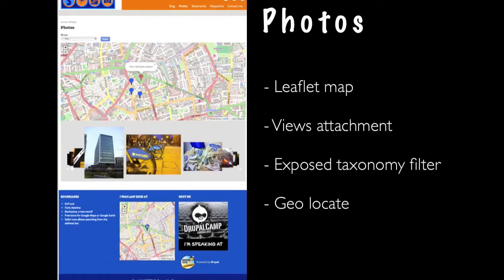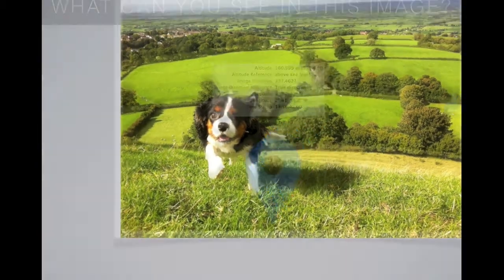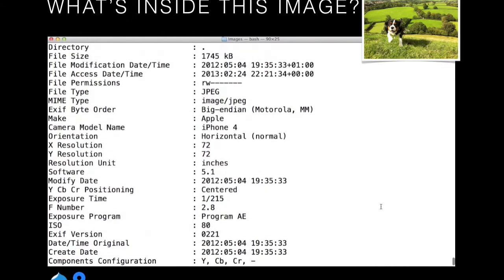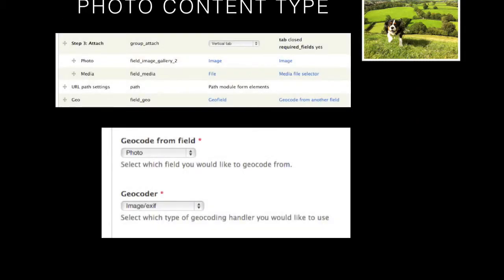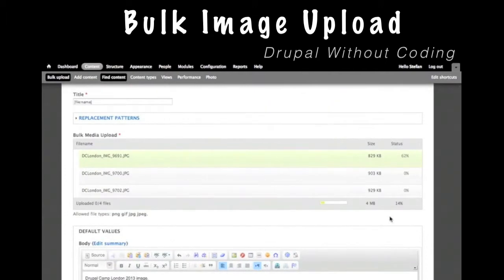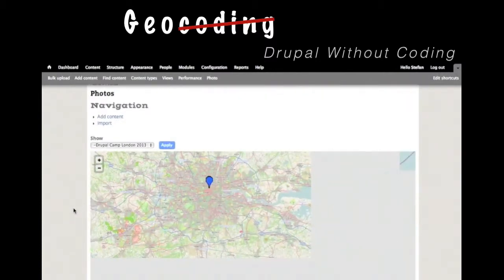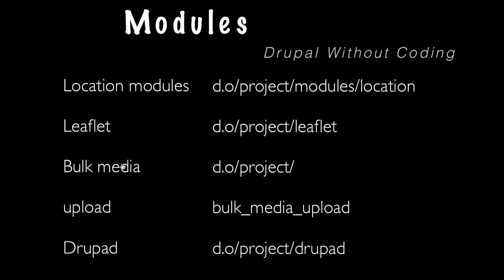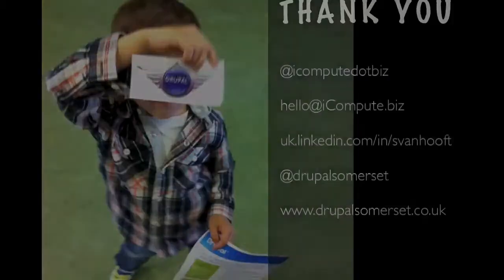Drupal without Coding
Drupal is for coders only right? Well, to be fair without the many talented Drupal coders this presentation would'nt even exist!

Drupal is a fantastic system capable of building amazing custom solutions, but do you have to be a coder to build a site with Drupal? How far can you get without writing a single line of code and just using your mouse?

This presentation takes you on a journey on how different location based Drupal contrib modules were used to build a GPS coordinate aware photo-metadata mapping system with Drupal. Or, in other words... how to build a Drupal website to publish your photographs on a map.

-- Why watch? --

This session is for you if you are new to Drupal and want to find out how far NO coding can take you. Have an interest in mapping and meta data? Great, that's covered too.

The website that will be used for this session is my personal one I will also touch on the Drupad module for creating and managing content "on the go".

-- Drupal Camp Pakistan --

A big thank you to the organisers of the second Drupal Camp in Pakistan for inviting me to be a remote speaker. It was an honour to connect with the Pakistan Drupal community.

-- More about the presentation --

The presentation will guide you through the building blocks used to get a Drupal website up and running and cover geo-referencing, location based modules, mapping and batch uploading images; all without coding.
Modules such as Location, Geocoder, Geofield, Leaflet, Bulk Media Upload and others work together to build a workflow that allows for easy (bulk) upload of images and displaying them on a Leaflet map.